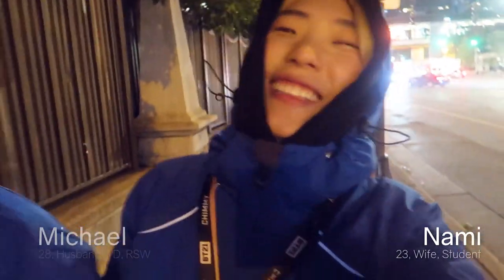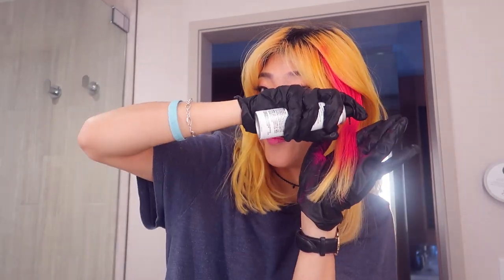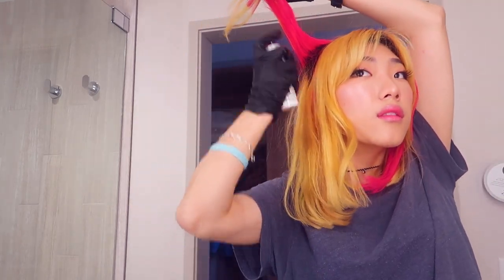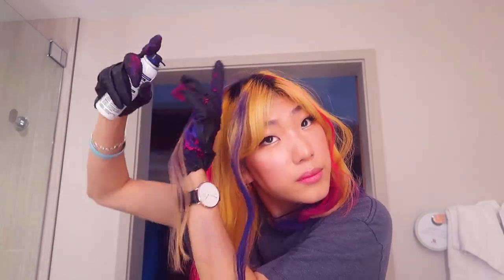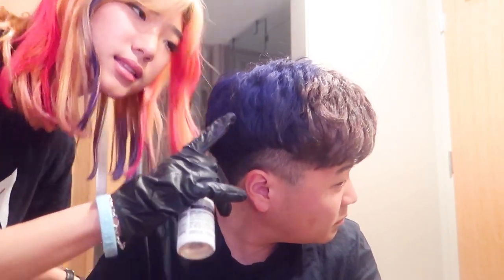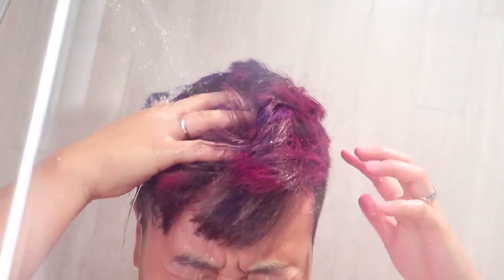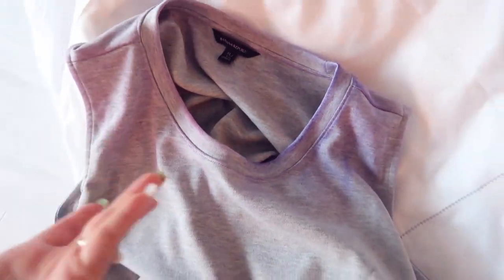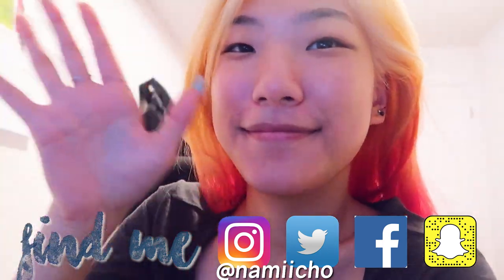TRYING "HAIR MAKEUP" FOR THE FIRST TIME 😱😬💁 (will it stain? will it show on black hair?)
Colorista 1 Day Spray
This new 'hair makeup' trend is so cool! It's interesting how this one didn't stain thought it might be drying & needs a little getting the hang of using.

Toronto, Ontario
M2K2Y6
CANADA